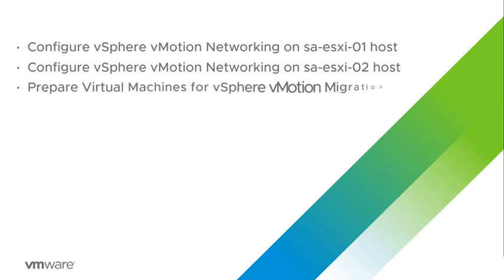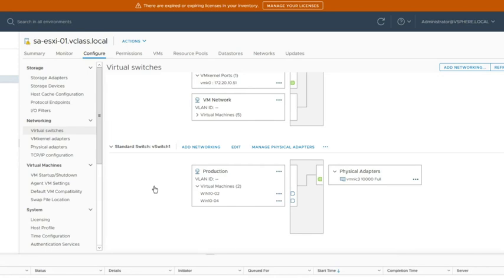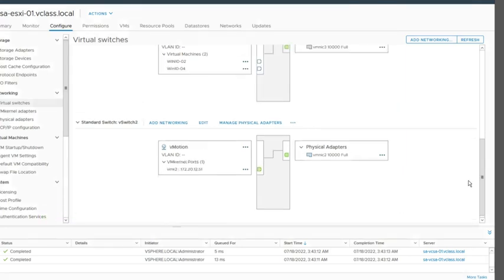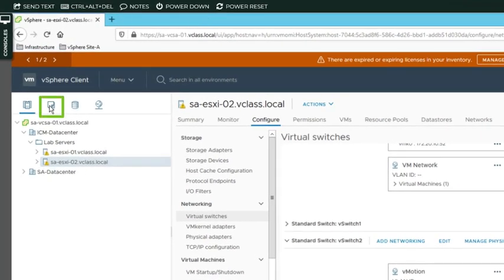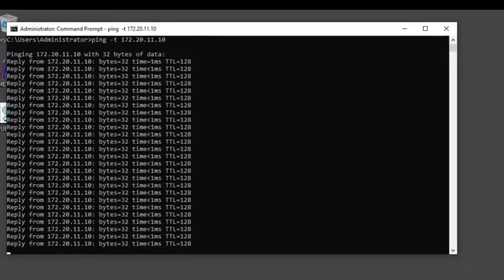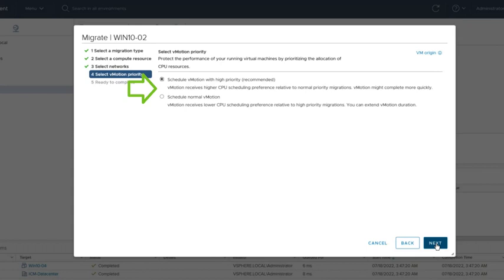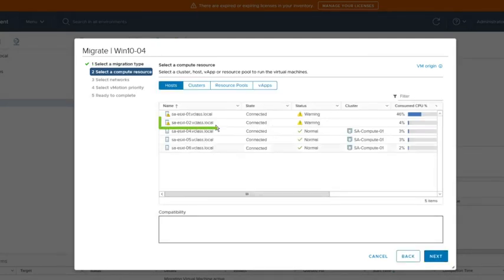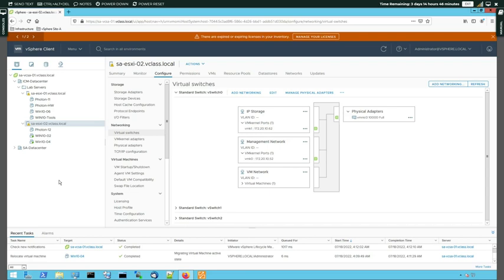68 Lab 19 vSphere vMotion Migrations